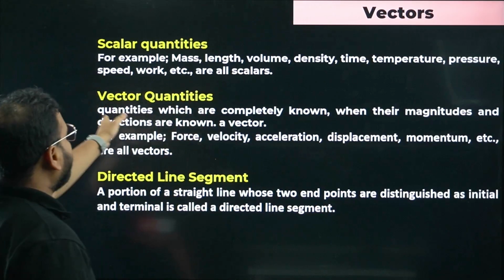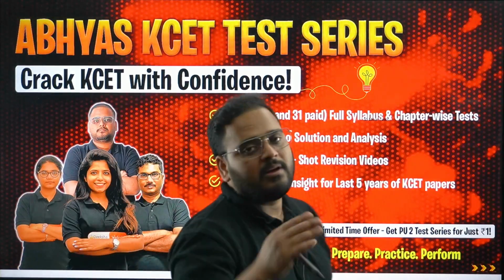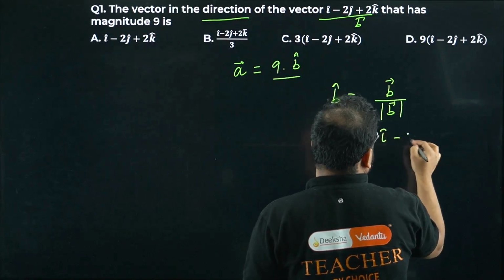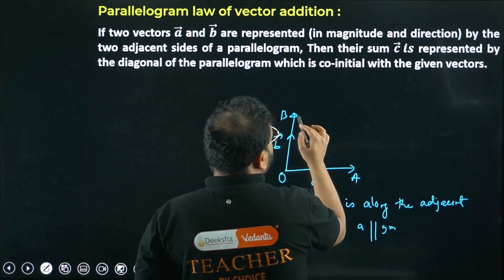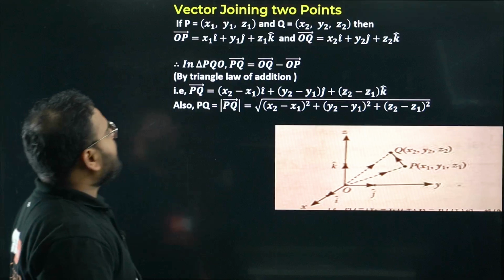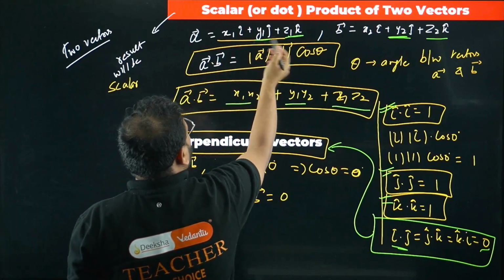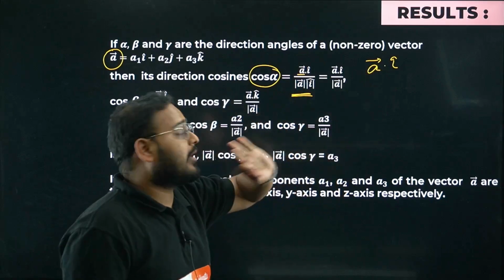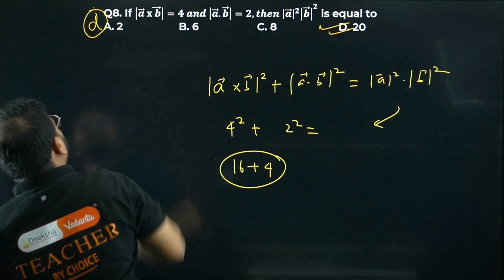Vector Algebra - KCET Maths | KCET Master Stroke - One Shot Series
Today's Chapter: Vector Algebra – KCET Physics

In this video, we break down everything you need to know about Determinants, covering important reactions, properties, and concepts that are crucial for your KCET  exam.